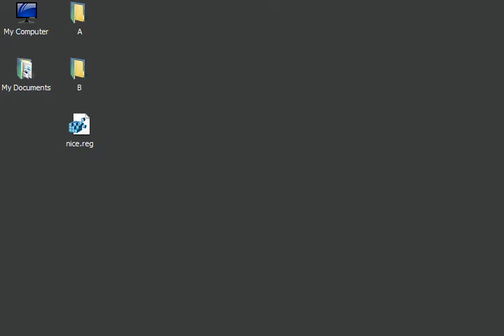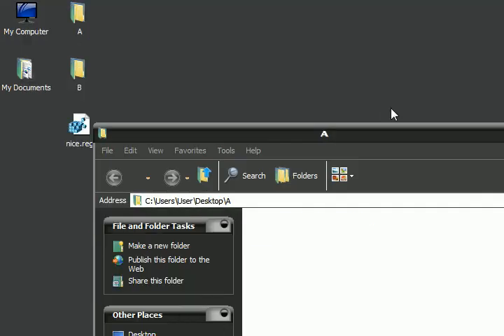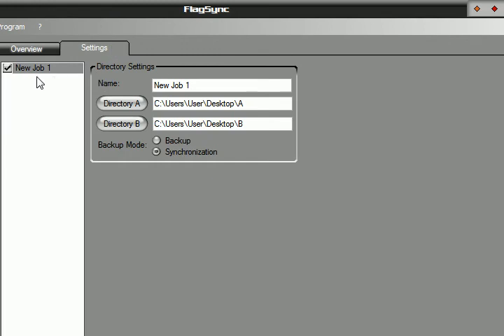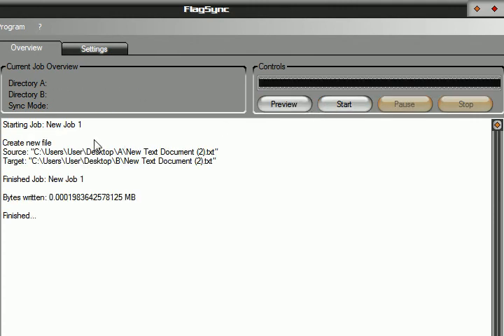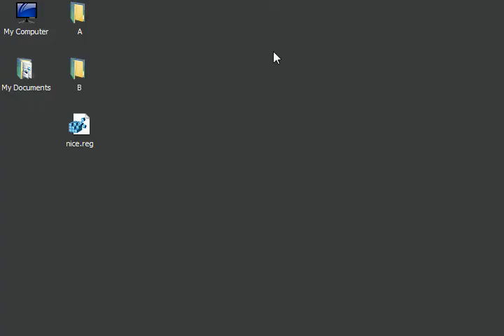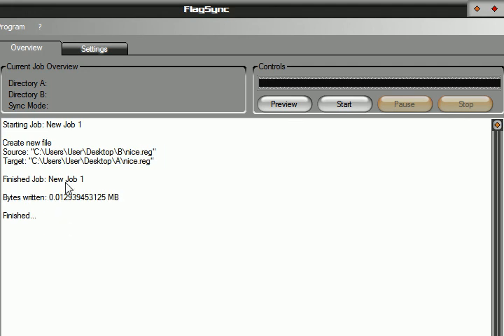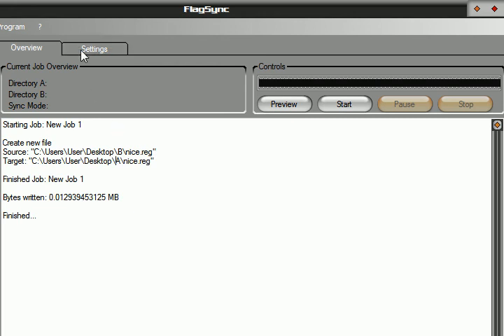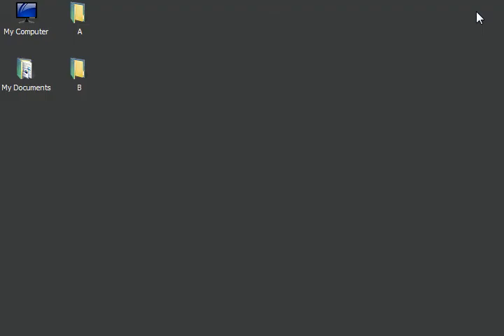[HowTo] Synchronise two folders or Backup a folder easily on Windows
OK! this is NOT a killer App but just a simple backup and synchronization tool for two folders.

Hope you've .Net packages installed already.